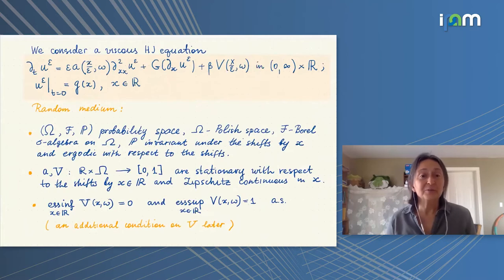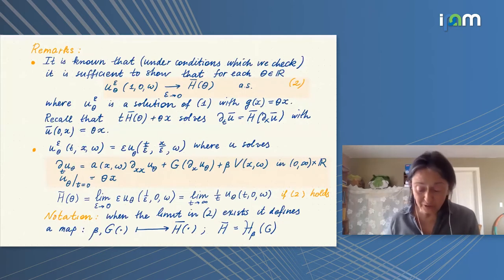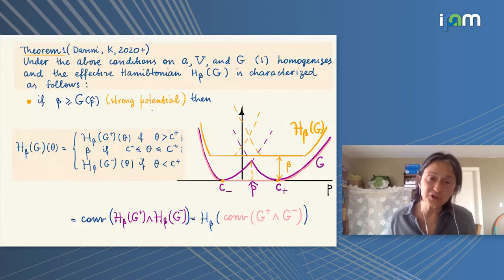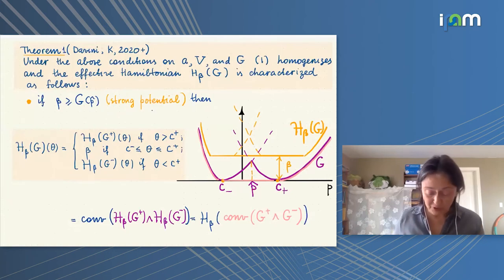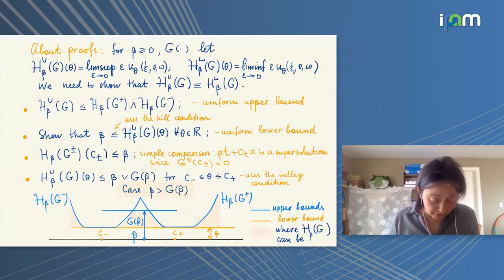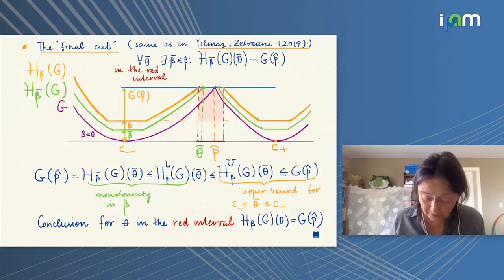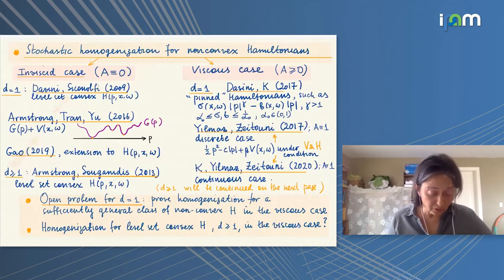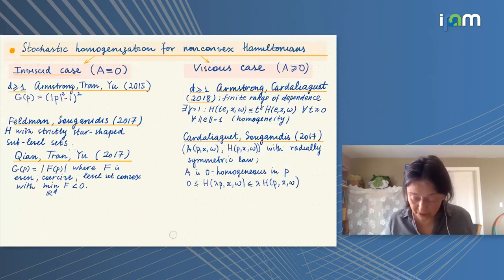Elena Kosygina: "Stochastic homogenization of a class of nonconvex viscous HJ equations in one s..."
Workshop IV: Stochastic Analysis Related to Hamilton-Jacobi PDEs

"Stochastic homogenization of a class of nonconvex viscous HJ equations in one space dimension"
Elena Kosygina - Bernard M. Baruch College and the CUNY Graduate Center

Abstract: We shall present a homogenization result for a class of nonconvex viscous Hamilton-Jacobi equations in stationary ergodic random environment in one space dimension. We consider Hamiltonians of the form G(p)+V(x,w), where the nonlinearity G is a minimum of two or more convex functions with the same absolute minimum, and the potential V is a stationary process satisfying an additional “valley and hill” condition introduced earlier by A.Yilmaz and O.Zeitouni. Our approach is based on PDE methods and does not rely on representation formulas for solutions. Using only comparison with suitably constructed super- and sub-solutions, we obtain tight upper and lower bounds for solutions with linear initial data which is sufficient to get a full homogenization result. Another important ingredient is a general result of P. Cardaliaguet and P. E. Souganidis which guarantees the existence of sublinear correctors outside “flat parts” of the effective Hamiltonians associated with the convex functions from which G is built. We derive derivative estimates for these correctors which allow us to use them as correctors for the original G. This is a joint work with Andrea Davini, Sapienza University of Rome.